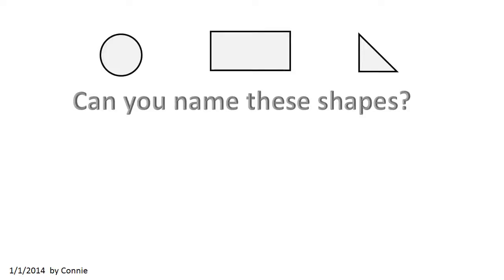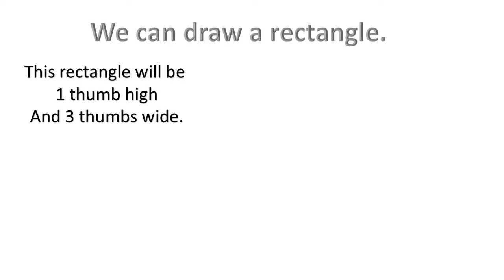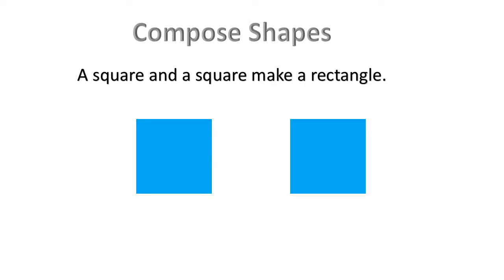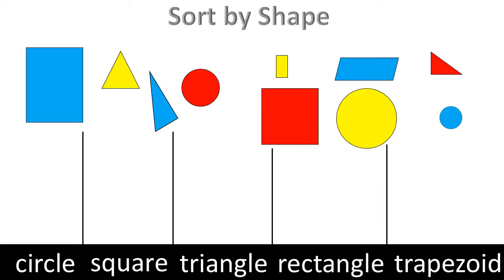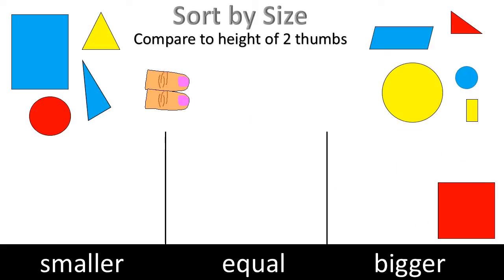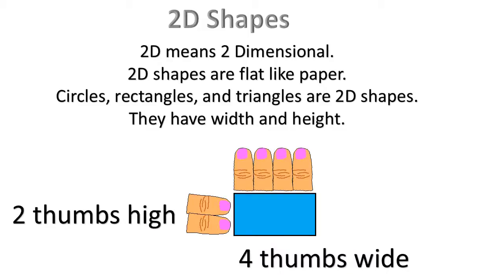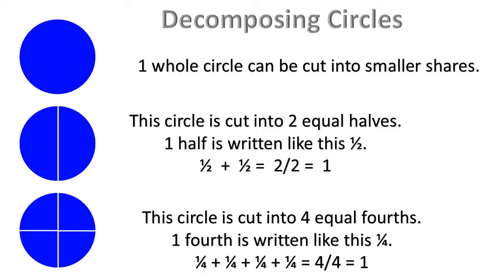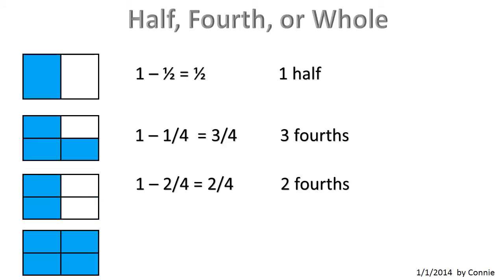Drawing Shapes and Measuring Grade 1 Math Part 3 of 4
First Grade Math Part 3 of 4 Shapes and Measurement and Geometry .  Common Core State Standards  CCSS.Math.Content.1.MD.A.1 , MD.A.2 , MD.C.4 , G.A.1 , G.A.2 , G.A.3